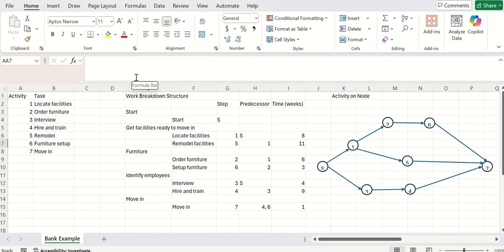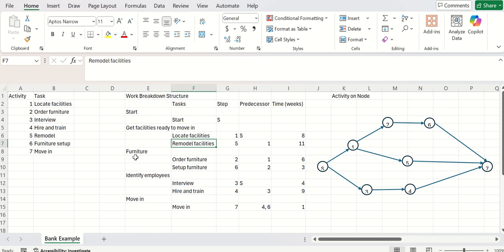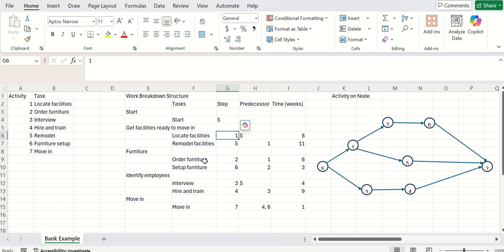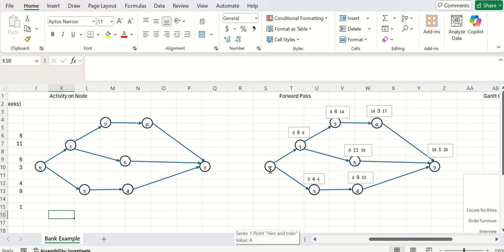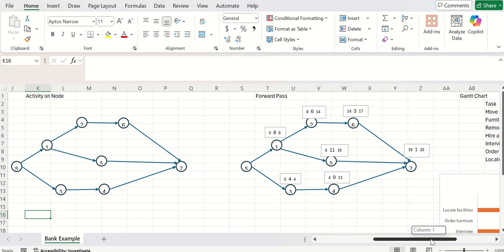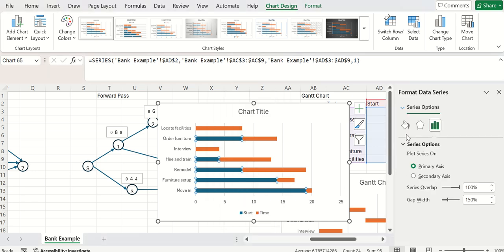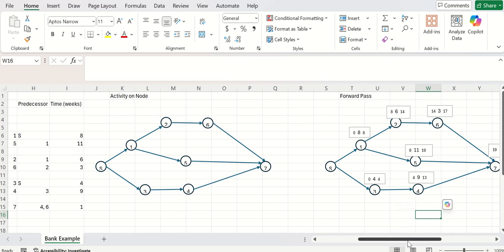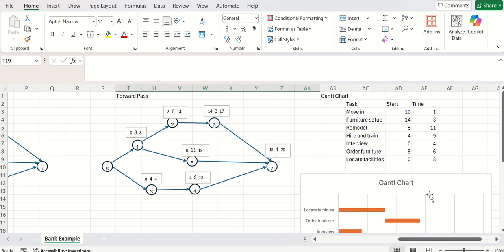Project Management in Excel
This video shows how to create a task list, Work Breakdown Structure, Activity on Node Chart, Pass Forward timeline, and Gantt Chart all using Excel.